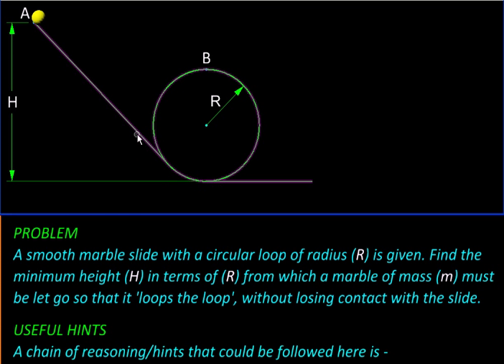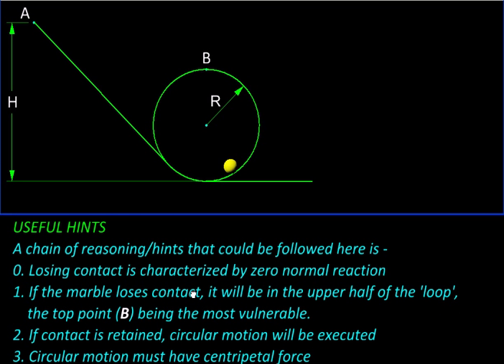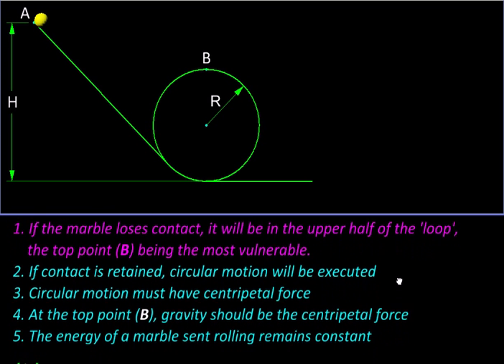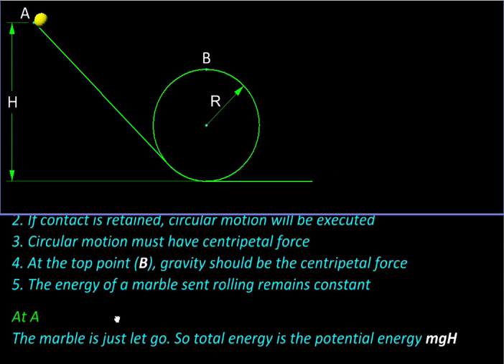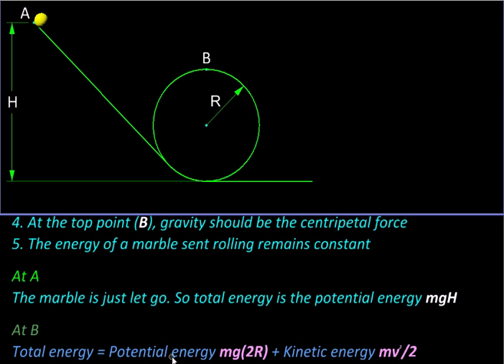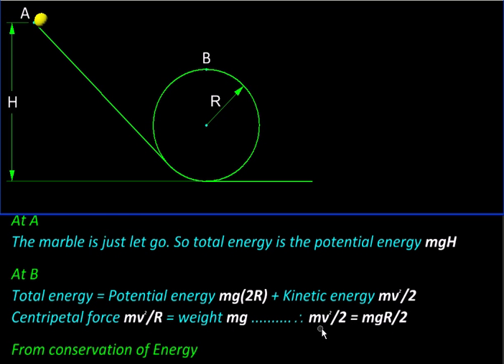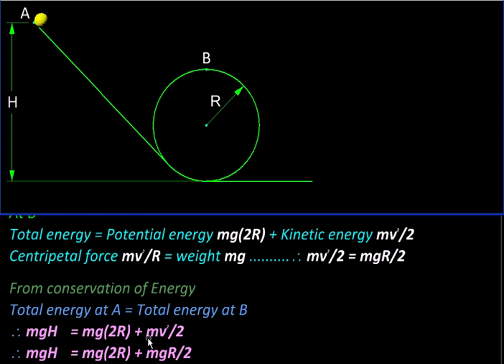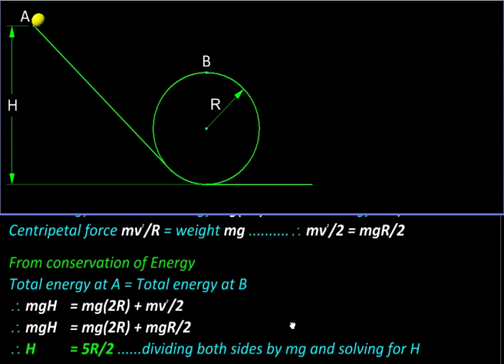Physics with MicroStation Circular Motion Problem 05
Created with MicroStation Find the minimum height (H) from which a marble must be released on a frictionless slide so that it 'loops a loop' of radius (R).